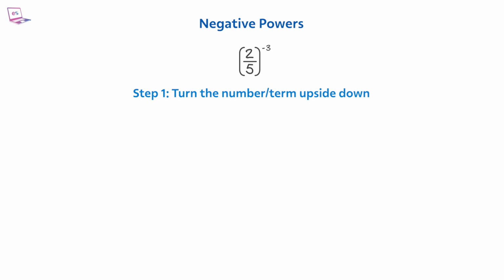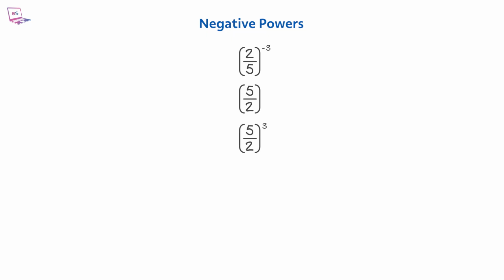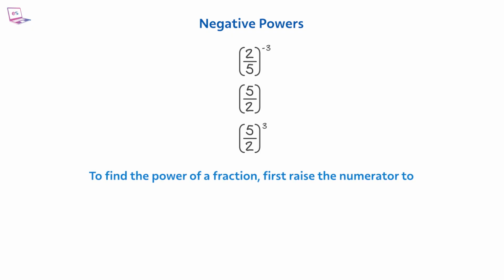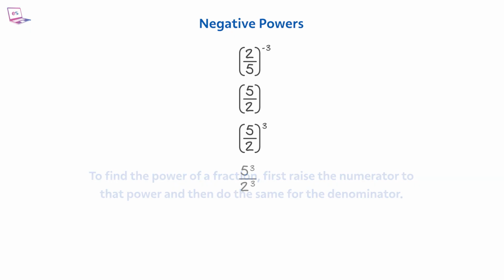✨ Fractions with negative powers look complicated—but they’re not!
Learn how to flip the fraction, change the power, and simplify step-by-step with an easy example 📘